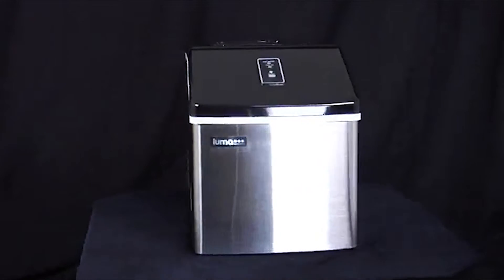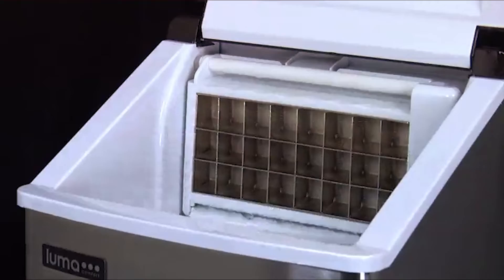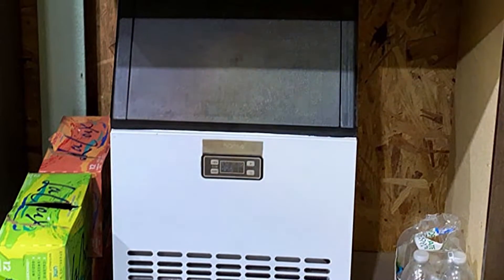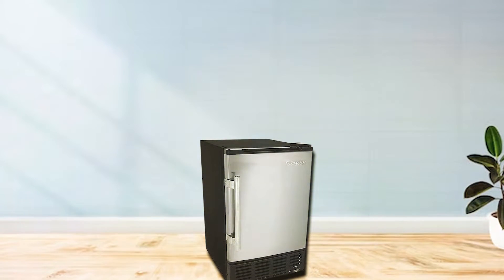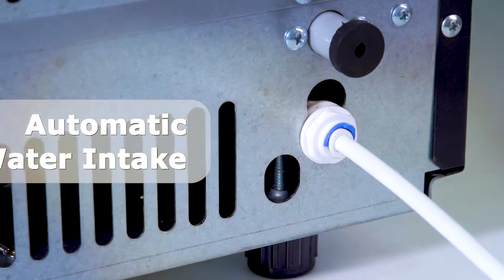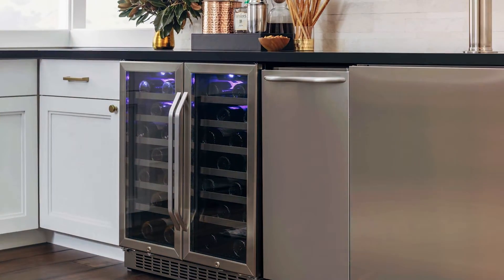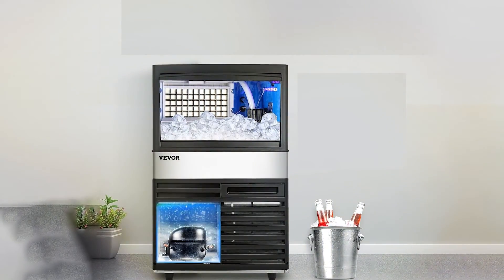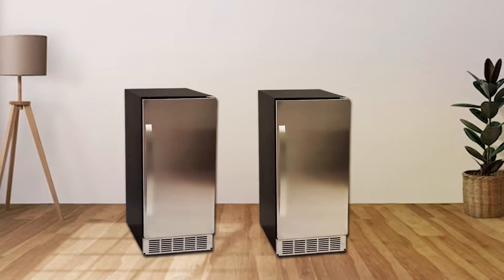Top 7 Commercial Ice Makers - Must-Have for Your Business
Top 7 Best Commercial Ice Makers in 2024

Links to the Best Commercial Ice Makers we listed in today's Commercial Ice Maker review video:

1 . Luma Comfort Ice Cube Maker - IM200SS

2 . hOmeLabs Commercial Ice Maker

3 . EdgeStar Built-in Ice Maker - IB120SS

4 . Costzon Commercial Ice Maker - Silver

5 . Ice-O-Matic Pearl Ice Nugget Maker

6 . VEVOR Commercial Ice Maker

7 . EdgeStar Undercounter Ice Maker - IB450SSP

What are the Best Commercial Ice Makers in 2024?

In today's video we reviewed the Top 7 Best Commercial Ice Makers on the market in 2024. We made this list based on our personal opinion and we ranked them in no particular order, after doing our research based on their prices, quality, durability, brand reputation and many more.

After watching this video you will know which are the best budget, top selling and top rated Commercial Ice Maker on the market today.

If you choose from this list you can be sure that you buy one of the best Commercial Ice Makers available today.